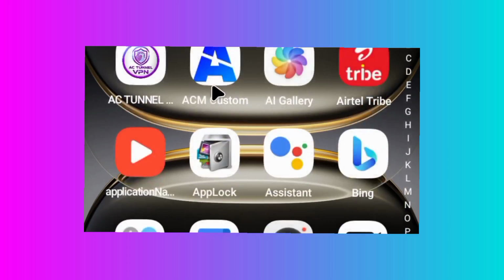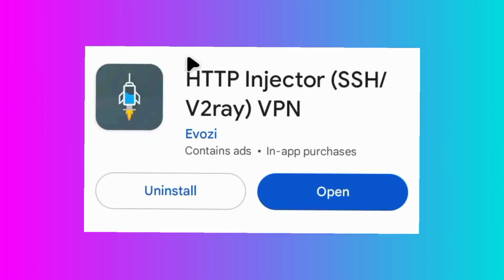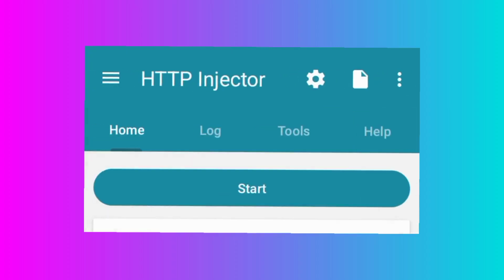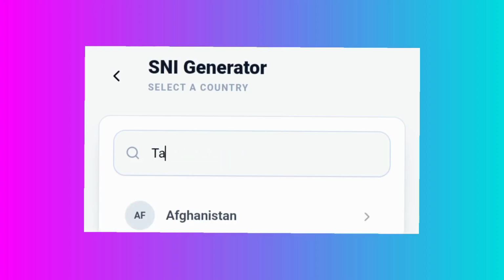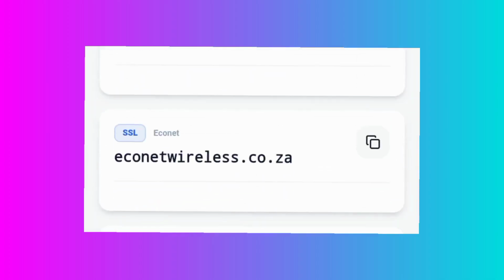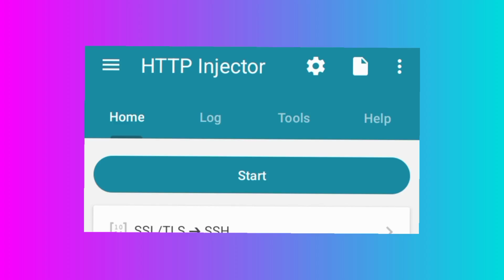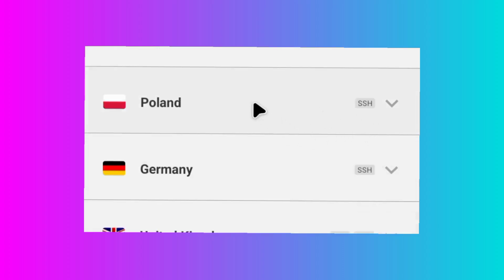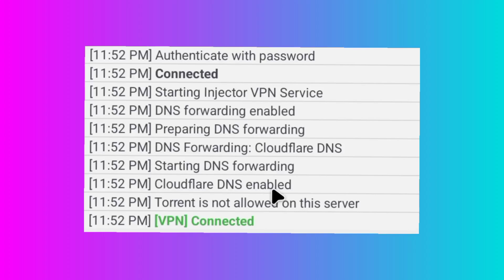How to setup HTTP Injector SNI setting for fast and secure browsing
In this video, I shared an enhanced overview of the VPN application HTTP Injector, which helps users secure their internet connection and add extra protection while browsing online. The tutorial focuses on using SSH with TLS/SSL and SNI (Server Name Indication) settings to enhance security and ensure a faster, more stable connection.
The video also covers how to generate and use SNI values through a companion app, helping users establish a secure layer that improves privacy and connection performance.
Overall, this guide demonstrates how HTTP Injector can provide users with a fast, secure, and protected online experience, while adding an extra layer of safety for internet activities.

keywords.